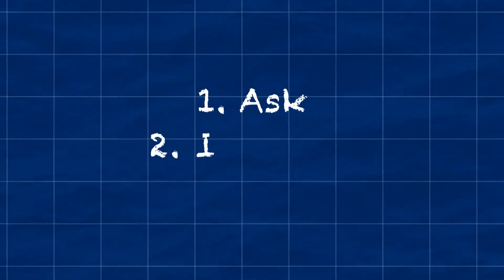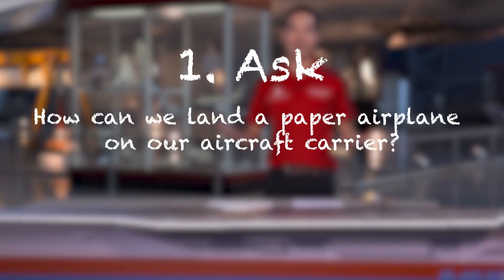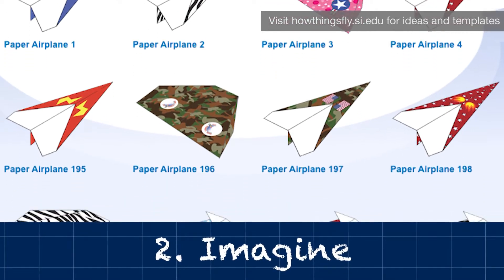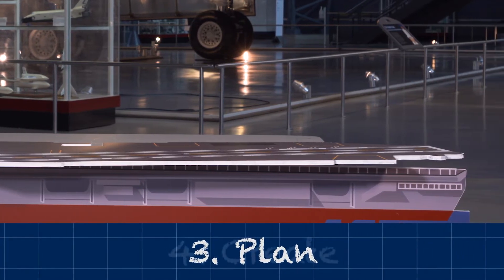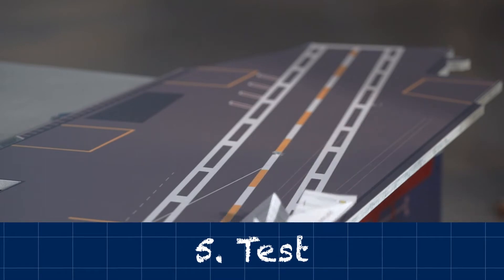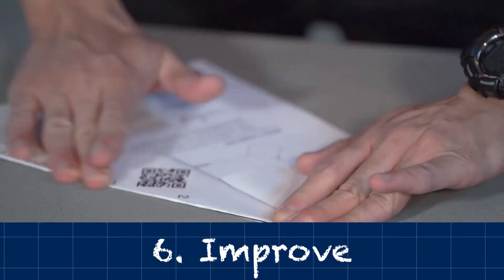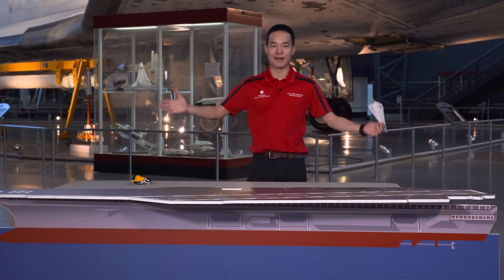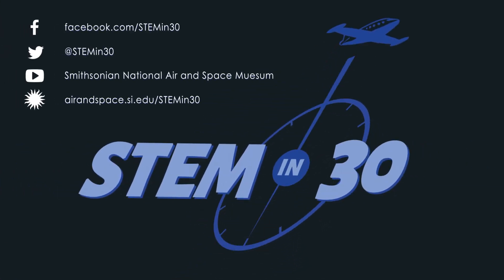Landing a Paper Plane on an Aircraft Carrier: Engineering Design Process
Try landing a paper airplane at home with some tips from our Explainers.  It's not as easy as it looks!

For more learning resources about Naval Aviation check out Smithsonian Learning Lab